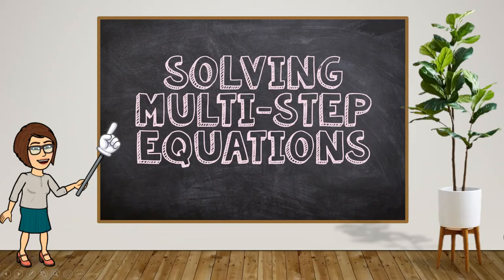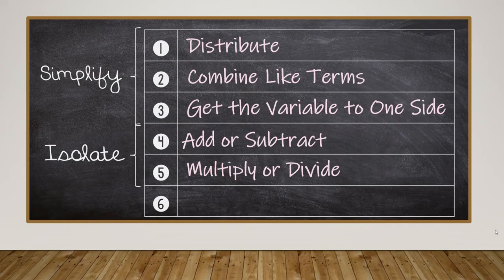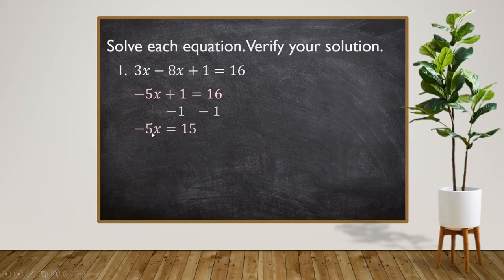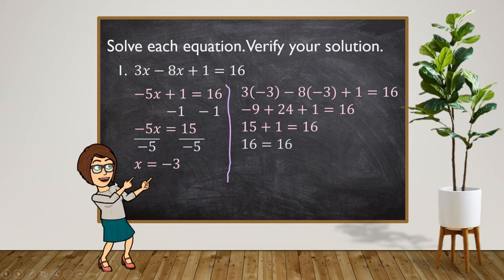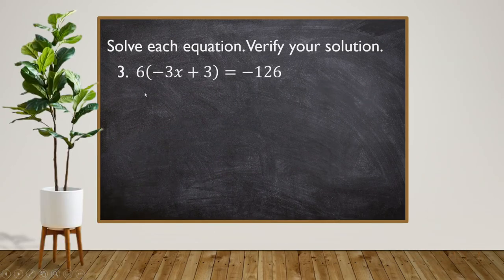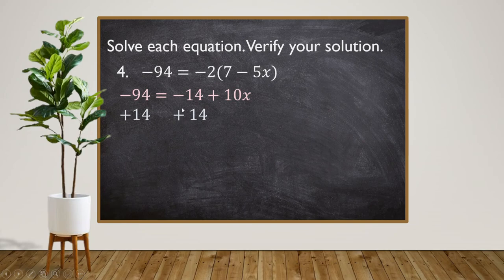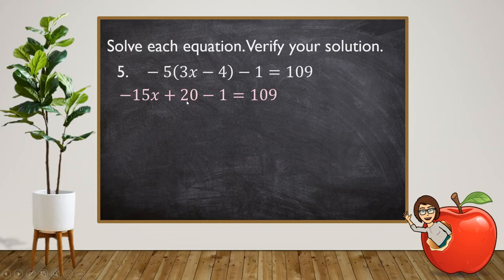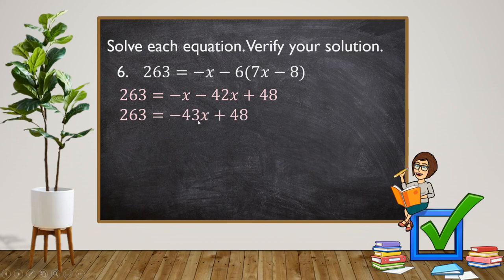Solving Multi Step Equations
Solving Multi-Step Linear, One-Variable equations